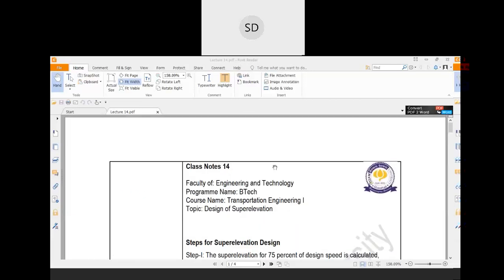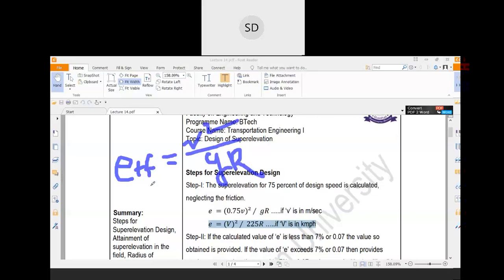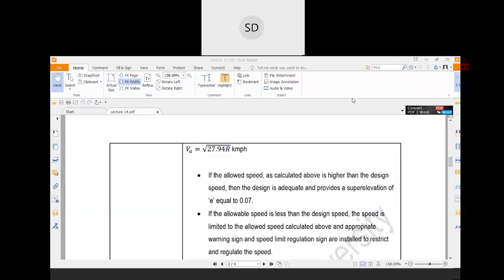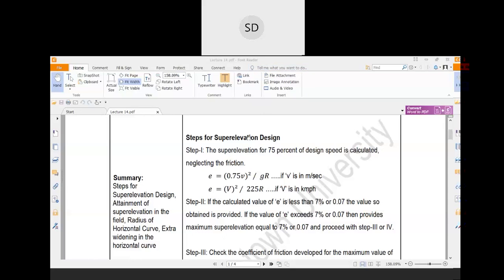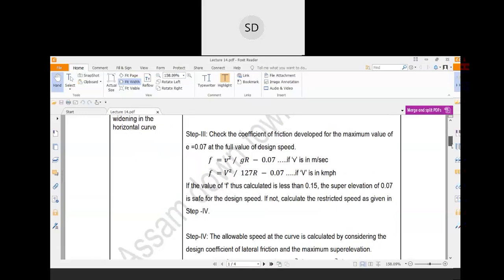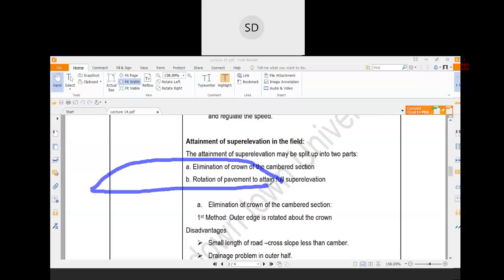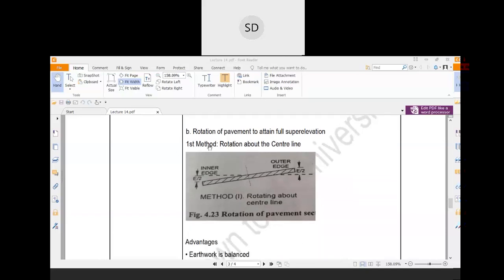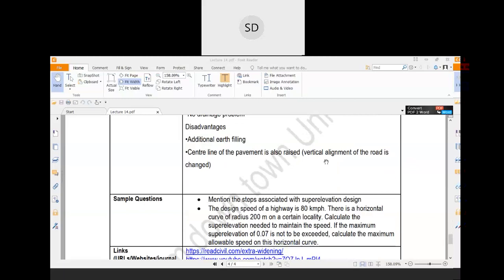Superelevation design for mixed traffic condition